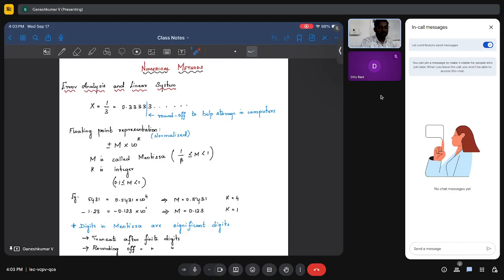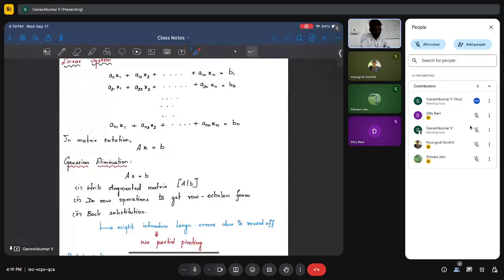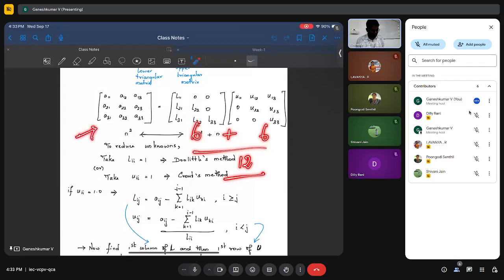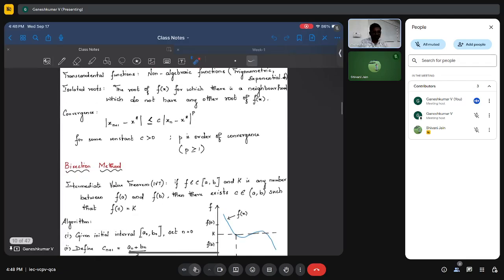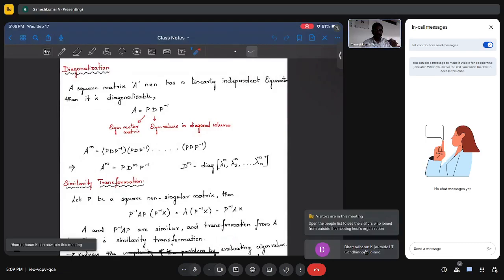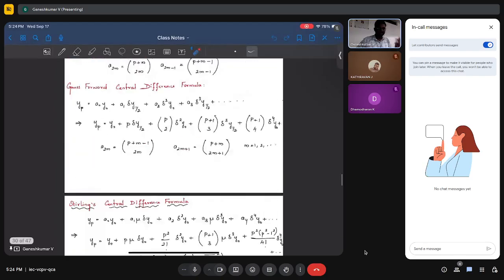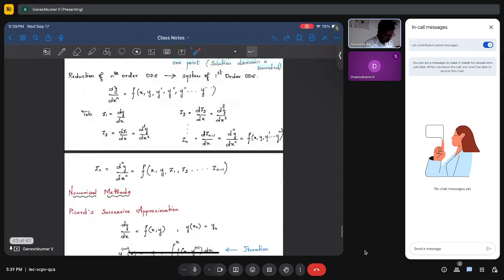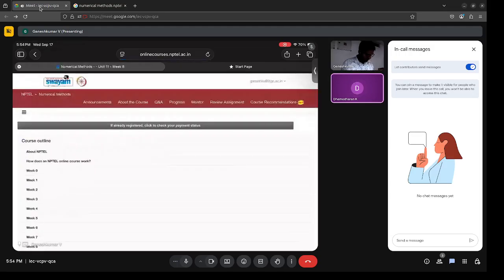Numerical Methods - Live Session - Revision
Course: Numerical Methods - NPTEL - IIT Roorkee - Revision
Date: 17-Sep-2025